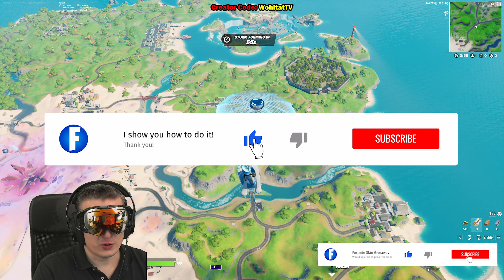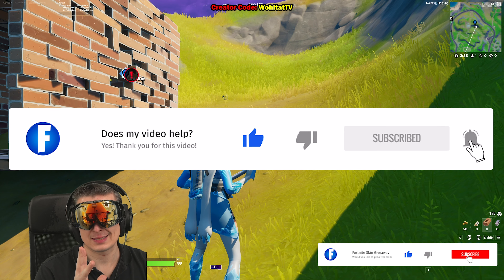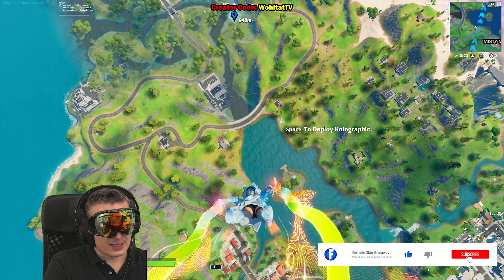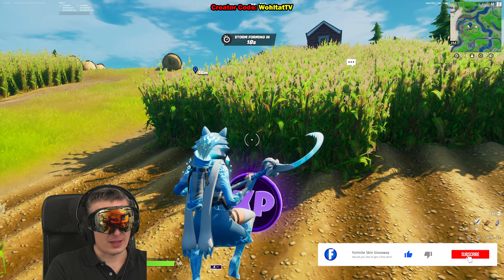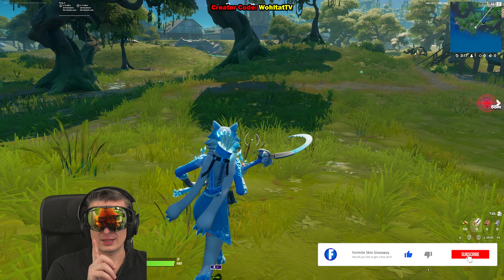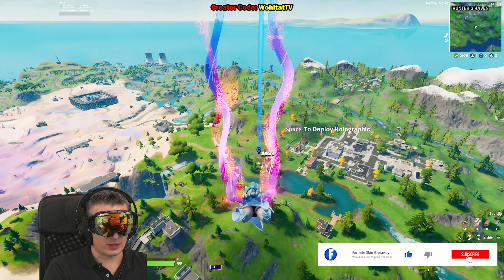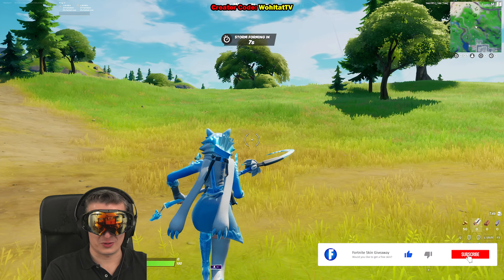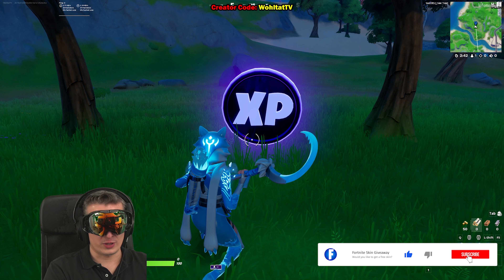All purple XP Coin locations Week 10, Week 9, Week 8, Week 7 in Season 5 (Fortnite Challenges)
All Fortnite Week 10 Challenges
Go for a swim at Lazy Lake
Dance near Pleasant Park
Eliminations with Common Weapons
Deal Melee Damage
Upgrade weapons
Eliminate IO Guards

Legendary Quests
Destroy sofas, beds or chairs

Alle Fortnite Woche  10 Herausforderungen in Season 5
Schwimme bei Lazy Lake
Tanze bei Pleasant Park
Eliminierungen mit gewöhnlichen Waffen
Verursache Nahkampfschaden
Rüste Waffen auf
Eliminiere IO-Wachen

Legendärer Auftrag
Zerstöre Sofas, Betten oder Stühle

DESAFIOS DE LA SEMANA 10 FORTNITE TEMPORADA 5
Date un chapuzón en Albercas Adormecidas
Baila cerca de Parque Placentero
Eliminaciones con armas comunes
Inflige daño cuerpo a cuerpo
Mejora armas
Elimina guardias OI

Misiones legendarias
Destruye sofás, camas o sillas

Defi Fortnite Semaine 10 Saison 5
Nager à Lazy Lake
Danser près de Pleasant Park
Réussir des éliminations avec des armes typiques
Infliger des dégâts de mêlée
Améliorer des armes
Éliminer des gardes IO

Quêtes légendaires
Détruire des sofas, des lits ou des chaises

FORNTITE INCARICHI EPICI SETTIMANA 10
Vai a fare una nuotata a Lago Languido
Danza vicino a Parco Pacifico
Eliminazioni con armi comuni
Infliggi danni da mischia
Potenzia armi
Elimina le Guardie OI

Incarichi leggendari
Distruggi sofà, letti o sedie

Fortnite Wyzwania 10 tygodnia
Idź popływać w Zalewie Zastoju
Zatańcz przy Przyjemnym Parku
Likwidacje bronią zwykłą
Zadaj obrażenia wręcz
Ulepsz bronie
Zlikwiduj Strażników UR

Zadania legendarne
Zniszcz sofy, łóżka lub krzesła

Desafios e Tarefas Épicas da Semana 10 Fortnite temporada 5
Dê um mergulho no Lago da Preguiça
Dance perto do Parque Agradável
Eliminações com Armas Comuns
Cause Dano Corpo a Corpo
Aprimore armas
Elimine Guardas O.I.

Tarefas Lendárias
Destrua sofás, camas ou cadeiras

ВЫПОЛНЕНИЕ ИСПЫТАНИЙ 10 НЕДЕЛИ 5 СЕЗОНА 2 ГЛАВЫ ФОРТНАЙТ! ИСПЫТАНИЯ 5СЕЗОНА FORTNITE
Искупайтесь в Одиноком озере
Станцуйте возле Приятного парка
Убейте противников из обычного оружия
Нанесите урон от холодного оружия
Улучшите оружие
Уничтожьте охранников ОП

Легендарные задания
Уничтожьте диваны, кровати или стулья

10. Hafta Destansı Görevleri
Konforlu Kulüp'teki gölde yüz
Mutlu Mahalle yakınlarında dans et
Yaygın silahlarla avlamalar
Yakın dövüş hasarı ver
Silahlarını yükselt
Gizemli Örgüt Muhafızlarını avla

Efsanevi Görevler
Koltuk, yatak veya sandalye yok et

مهمات الأسبوع 10 الملحمية
اذهب للسباحة في البحيرة الكسولة
ارقص بالقرب من متنزه السعادة
عمليات التصفية بأسلحة شائعة
وجه ضرر الشجار
ترقية الأسلحة
قم بتصفية حراس المحيط الهندي

المهمات الأسطورية
قم بتدمير الأرائك والأسرة والكراسي